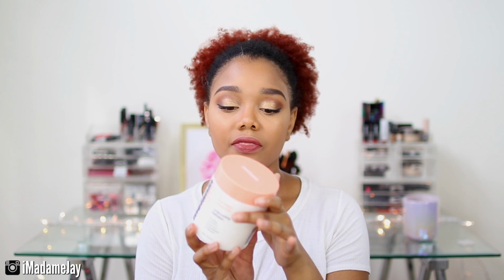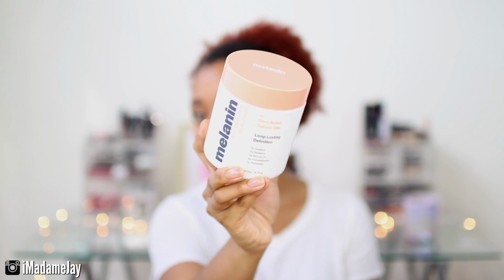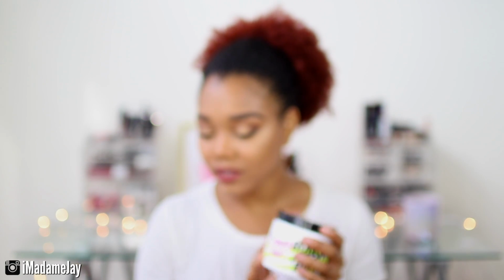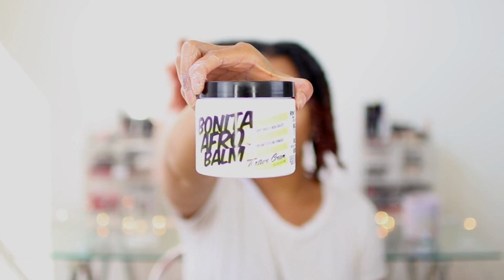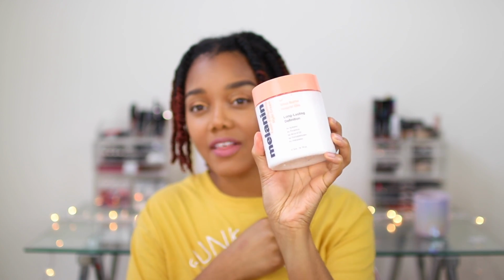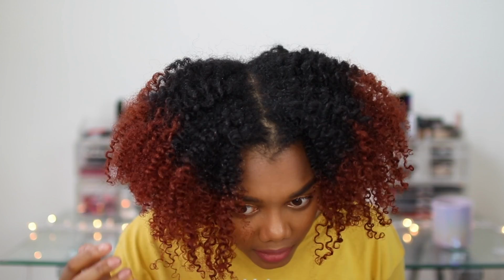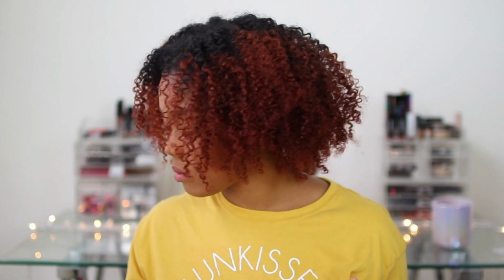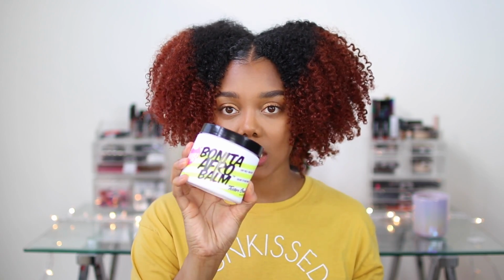Which Product Gave Me The Better Twist Out?? | The Doux or Melanin Haircare?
In this video I do a product comparison of The Doux Bonita Afro Balm and Melanin Haircare Twist-Elongating Style Creme!

Tech Info
Camera: Canon 80D
Lens: Sigma 30mm 1.4
Lights: Ring Light and Soft Boxes